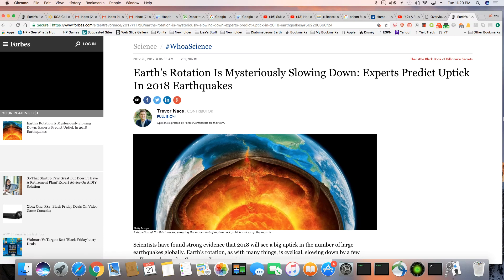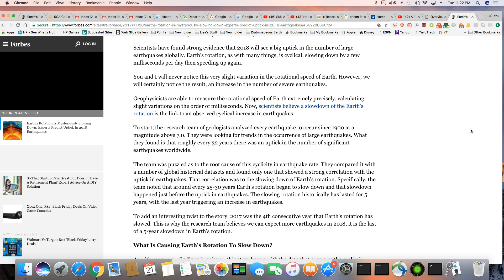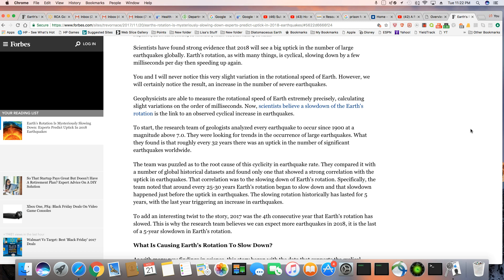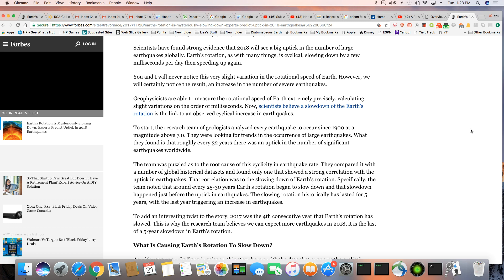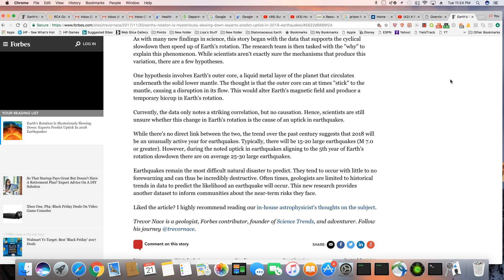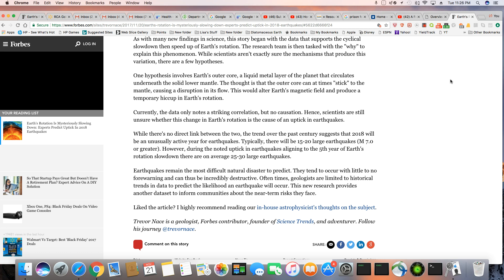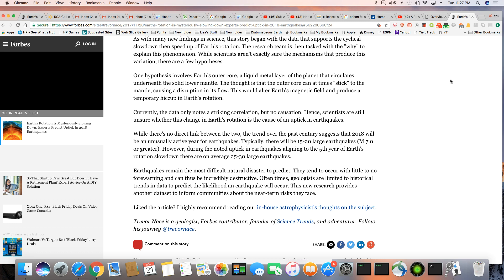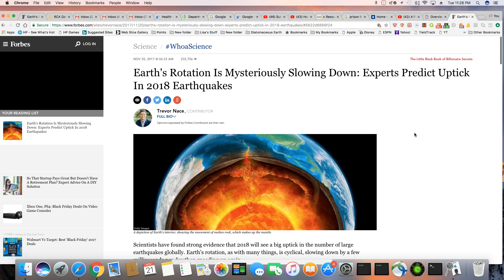Earth's Rotation Is Slowing Down Causing Stronger Earthquakes In 2018